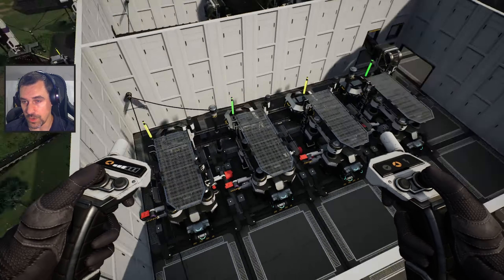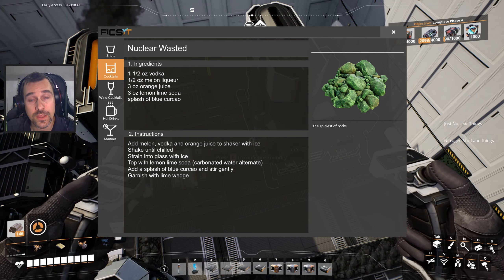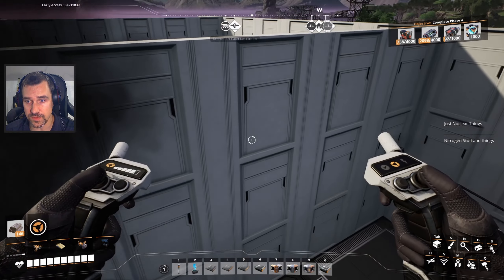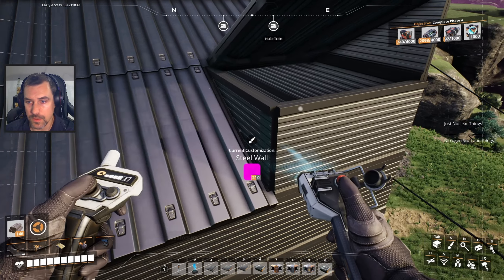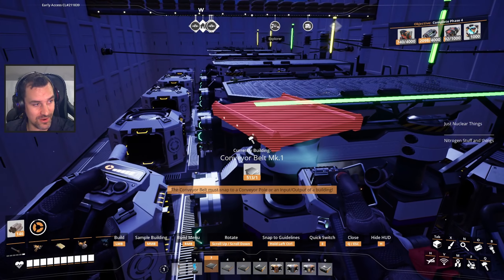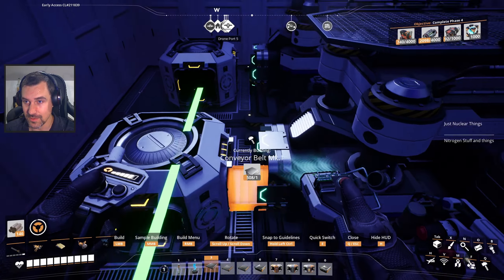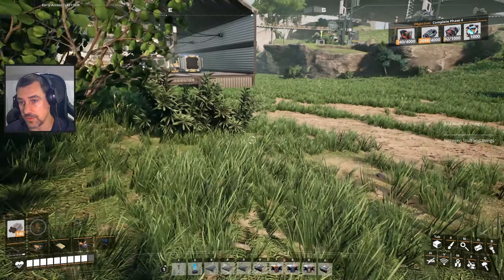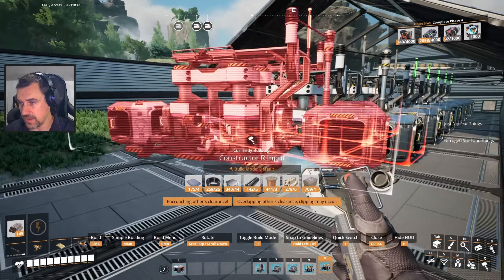Satisfactory Update 7 Episode 160: The Spicy Train